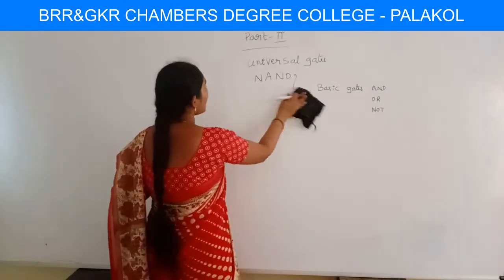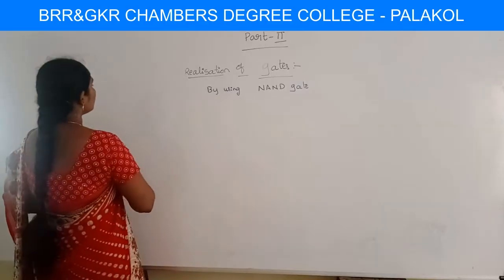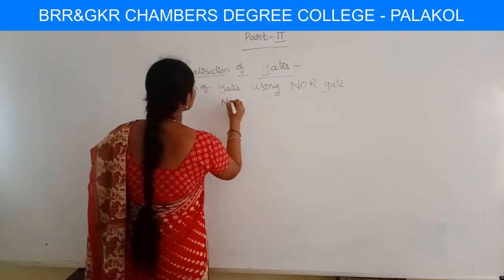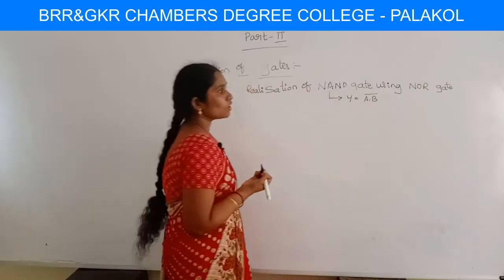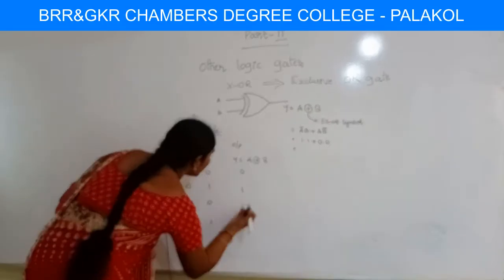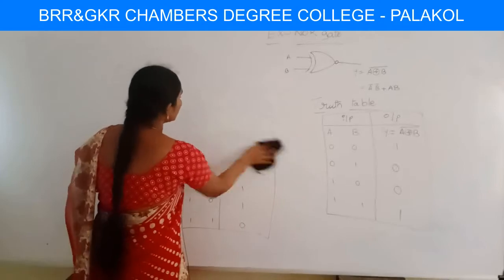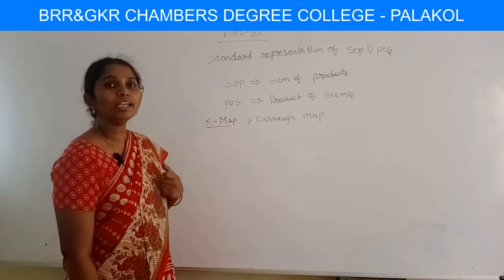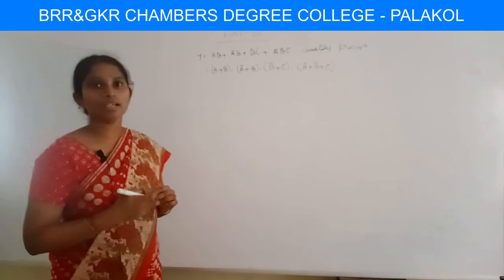II BSC-SEM III-DIGITAL ELECTRONICS- SESSION 7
UNIVERSAL GATES& RELISATION OF GATES USING UNIVERSAL GATES.